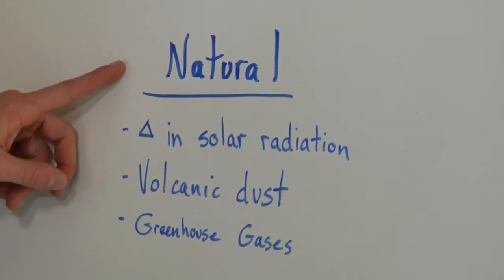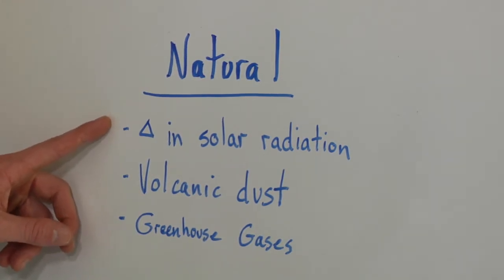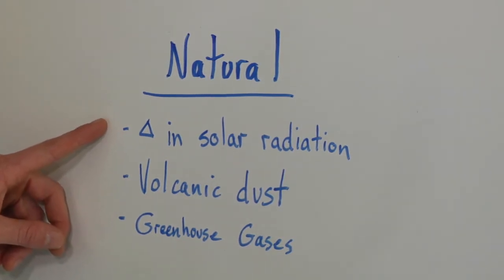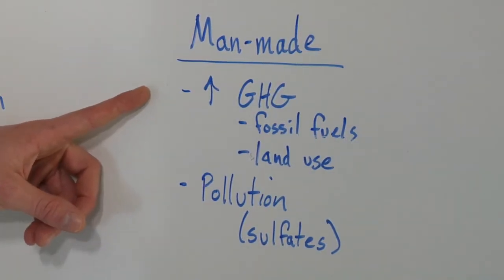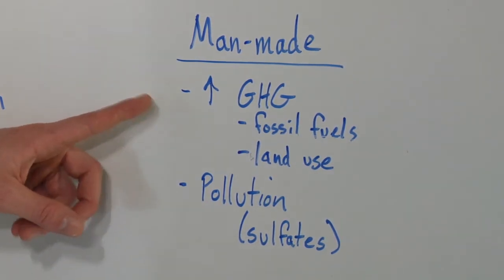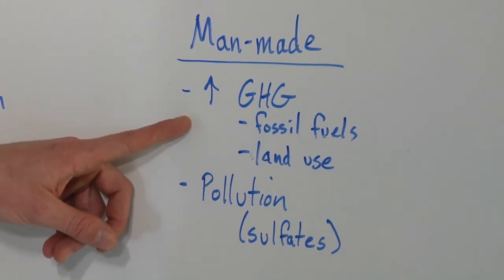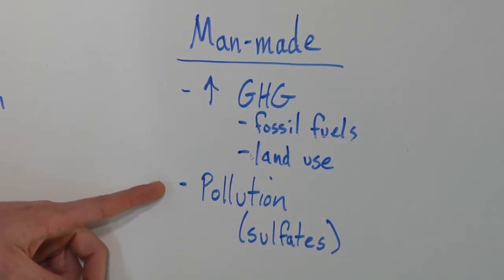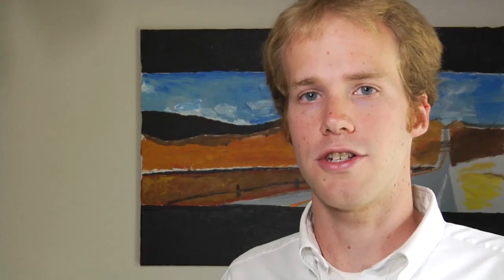Biology & Science Questions : Causes of Global Warming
There are several causes of global warming, including changes in solar radiation, volcanic dust and natural greenhouse gases. Learn about how humans contribute to global warming through the burning of fossil fuels with help from a science teacher and field biologist in this free video on science.